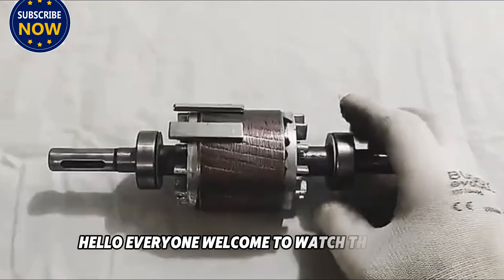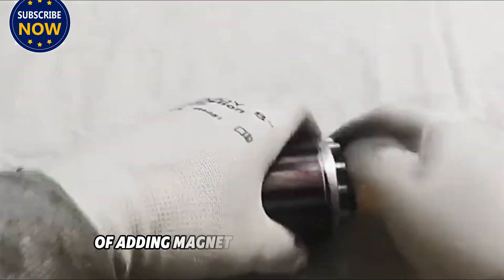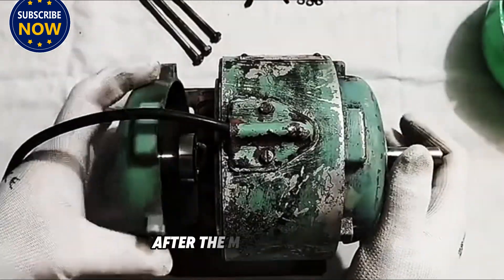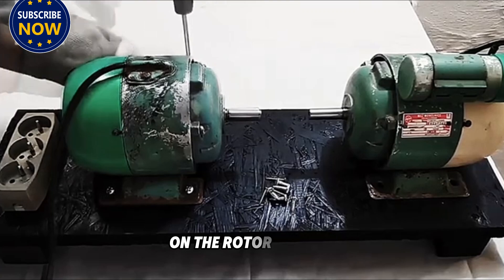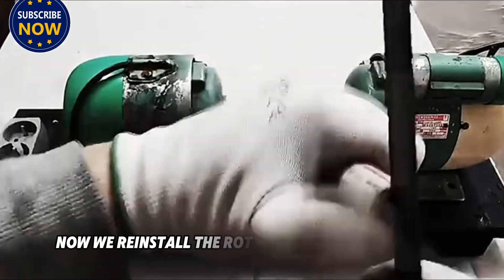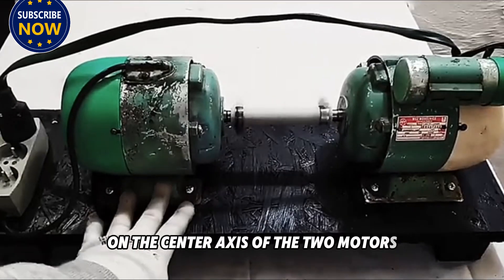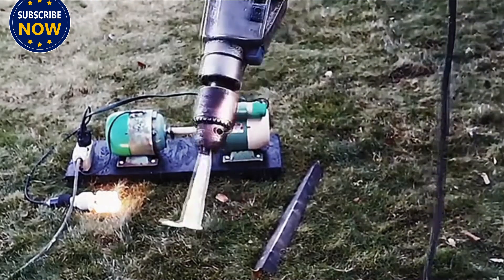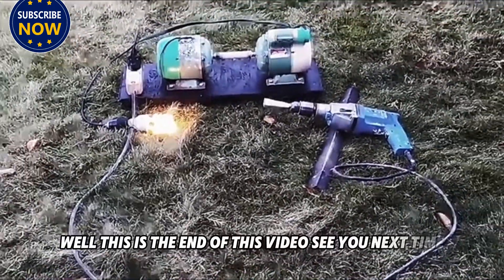Hacked: Tuning Old Motor to High Powered Generator for Home Use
In this episode of HACKED! we will be having a look at an asynchronous induction old motor and find out whether we can use it as a high power generator. While doing so we will learn about what makes a high power generator motor conversion special and how we can convert an induction old motor into DIY generator Let's get started!